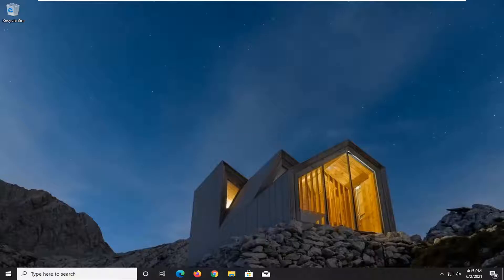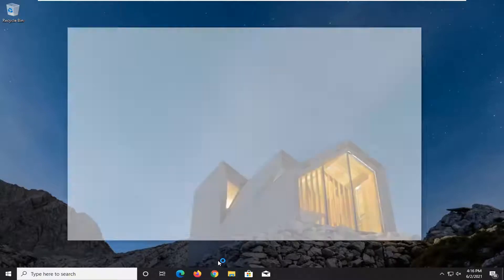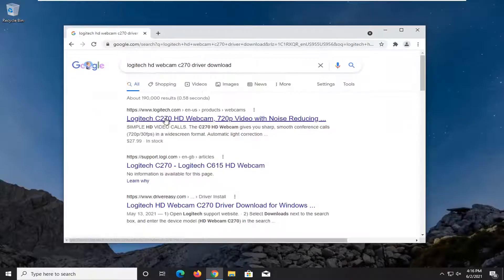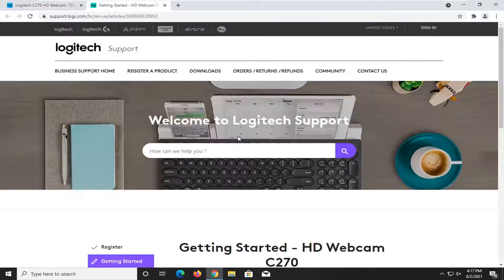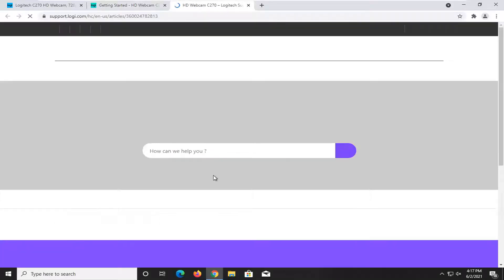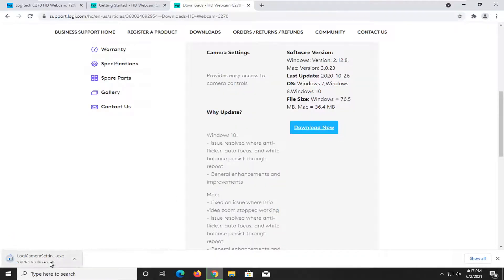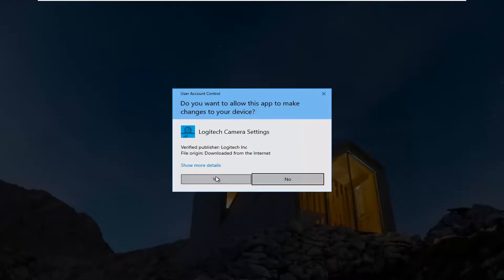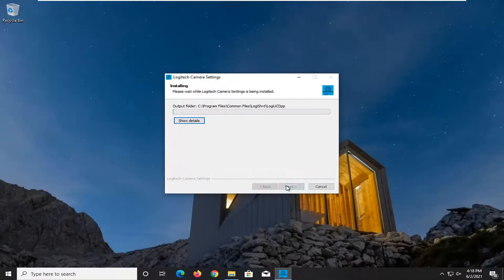How to Download and Install Logitech HD Webcam C270 Driver on Windows PC and Mac [Tutorial]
Logitech C270 is a wonderful HD webcam that can be a great fit for you if you wish to have a great resolution video. If you recently bought one, but are not familiar with its installation, we can help you.